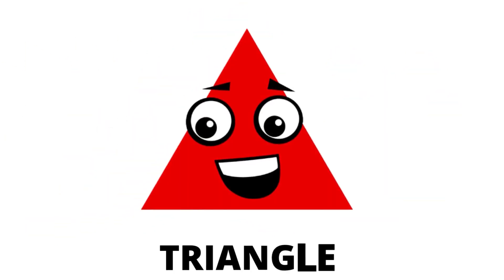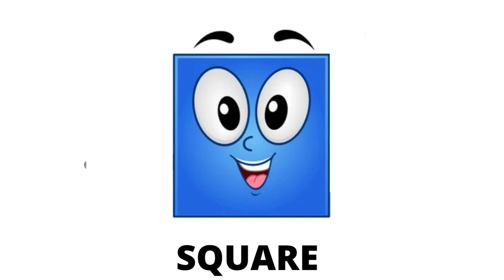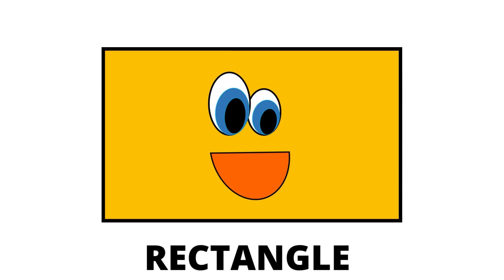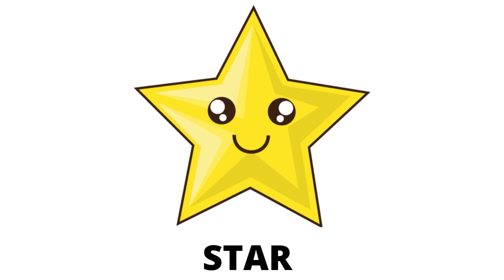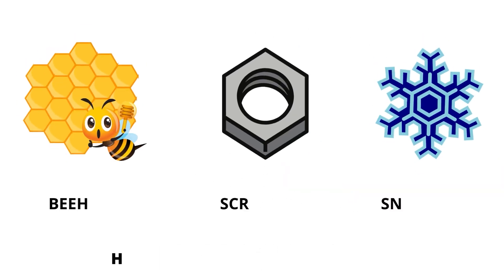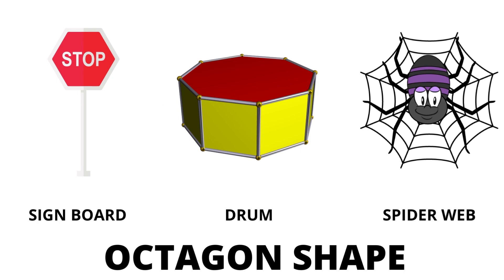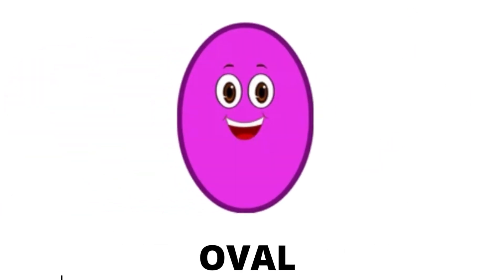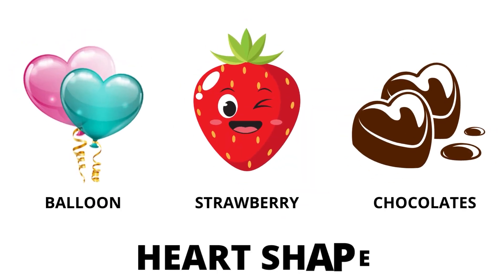Learn Shapes |Names of Shapes | Shapes for preschool| Educational Video|Geometric Shapes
In today's video, we will learn the Shapes and see how the shapes are compared with real-life examples.

Learning shapes is fun with Brain Workshop, so come along kids and learn shapes collection.